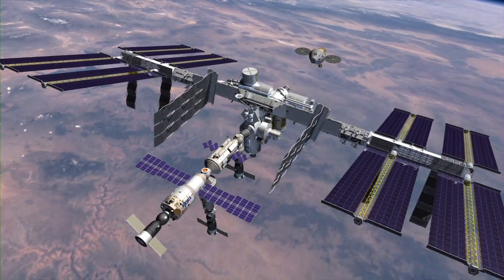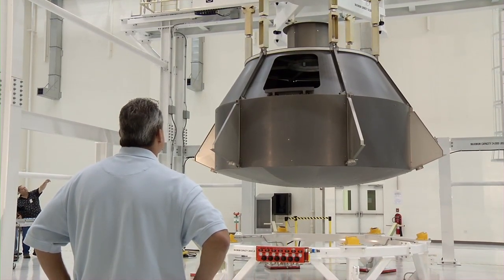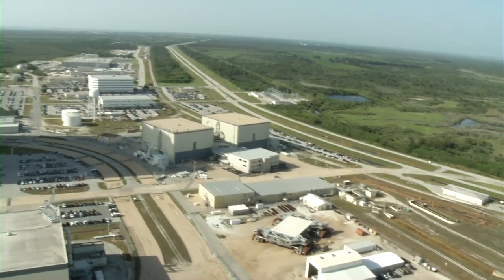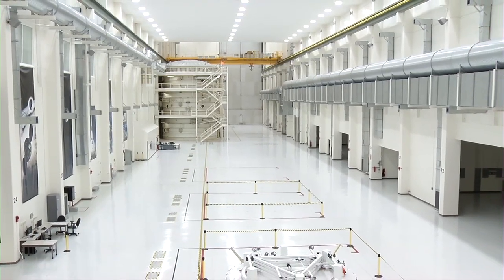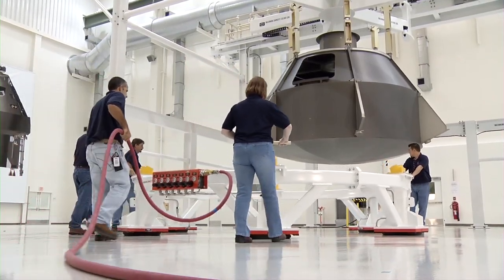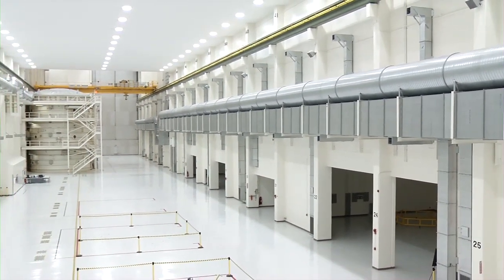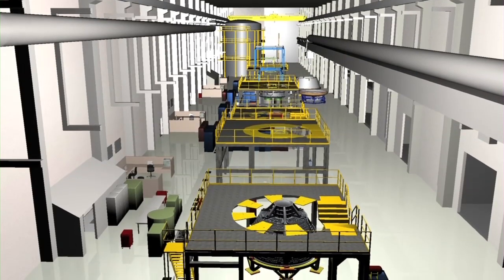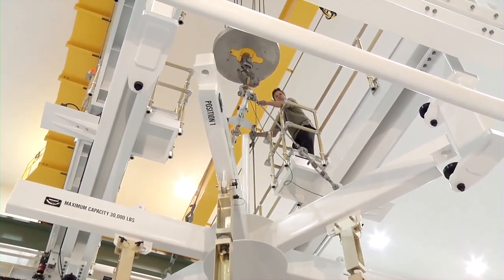Orion Spacecraft on the Path to Future Flight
A production assembly crew lowers a full-scale Orion mockup onto the crew module holding structure during an assembly pathfinding maneuver at the Operations & Checkout Facility at NASA's Kennedy Space Center in Florida.